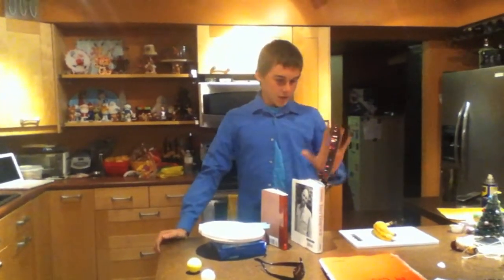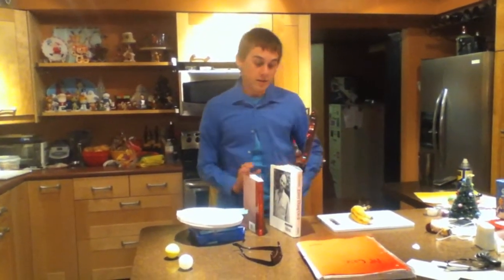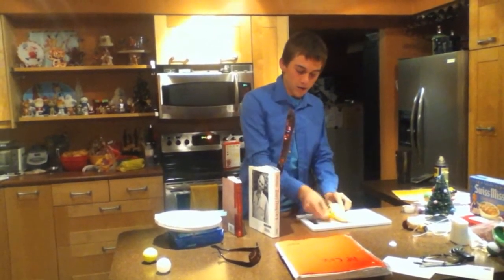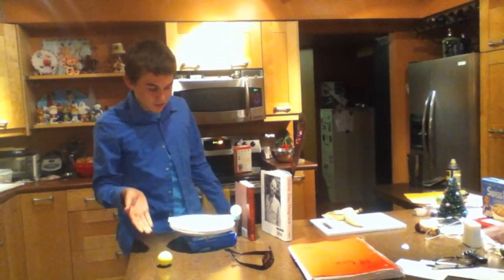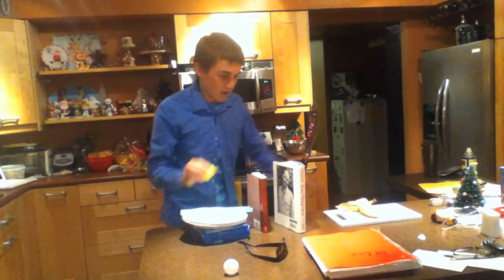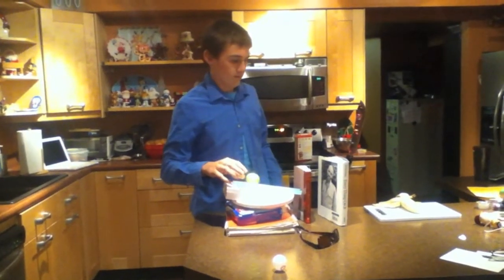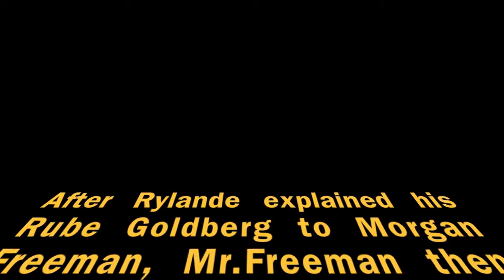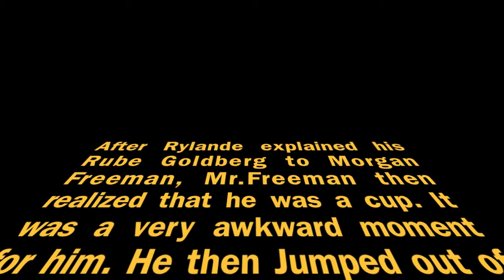Rube goldberg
Rube Goldberg explanation and project